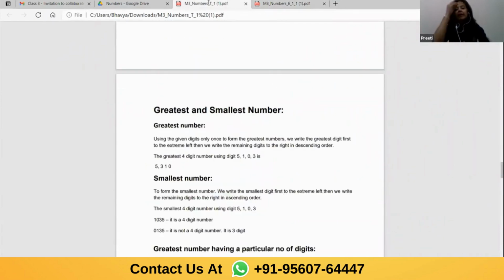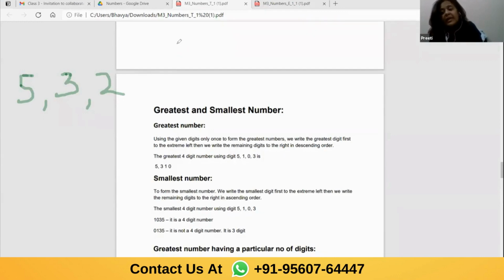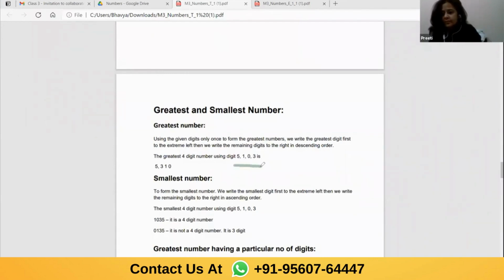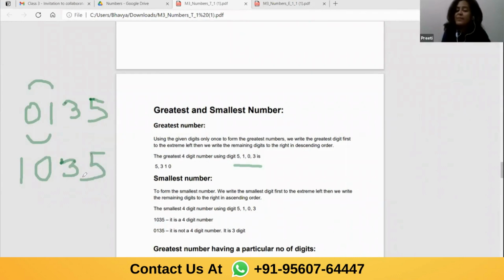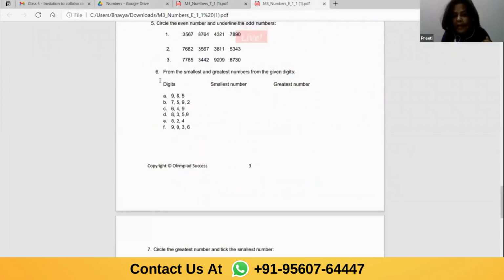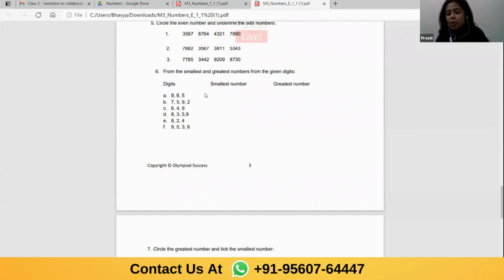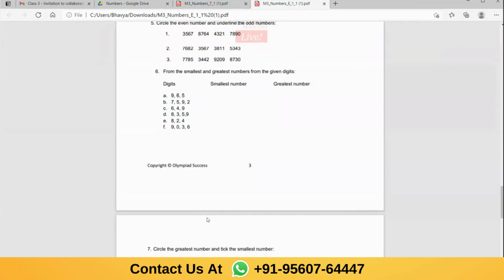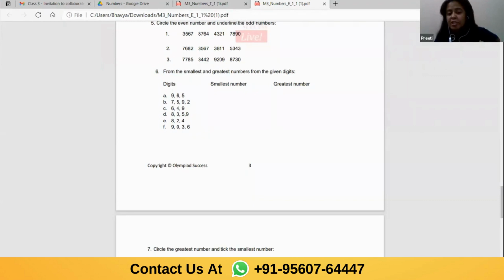Ascending and Descending Order for Class 3 - Part 2 | Maths Olympiad Coaching | Olympiad Success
In this part-2 video, we'll be exploring the concept of ascending and descending order for Class 3 students. We'll cover what these terms mean, and how to use them to compare and order numbers.

Our lesson will start with an introduction to the idea of ordering numbers, including an explanation of what it means to put numbers in order from smallest to largest (ascending order) or largest to smallest (descending order).

Next, we'll move on to practical examples of how to use ascending and descending order in math problems, including simple number sequences and word problems.

Throughout the video, we'll provide clear and easy-to-follow examples and tips to help students build confidence in their math skills.

By the end of this video, students will have a solid understanding of how to use ascending and descending order to solve math problems, and be better prepared for future lessons and assessments.

So if you're a Class 3 student looking to improve your math skills, or a parent or teacher looking for resources to support your child's learning, be sure to watch this video!

1. Live sessions
2. Reading material
3. Topic-specific practice questions
4. Recording of live sessions is made available
5. Mock tests and much more